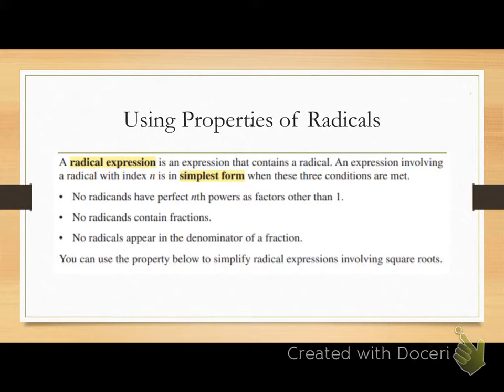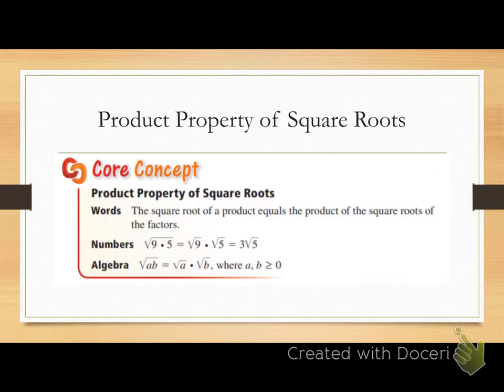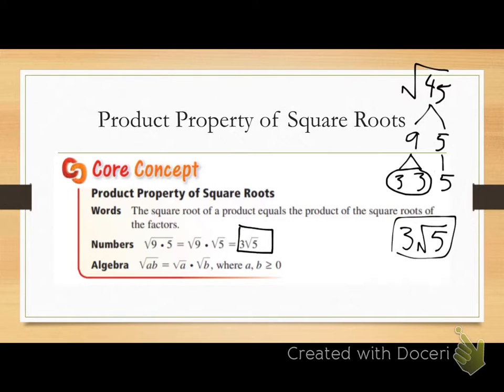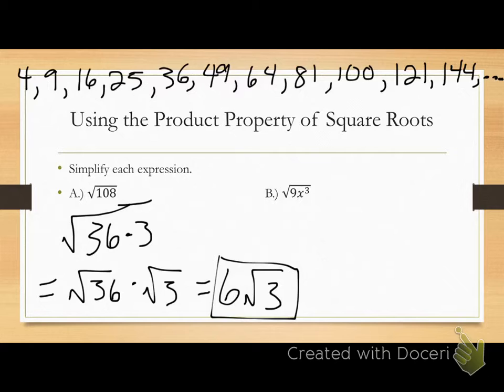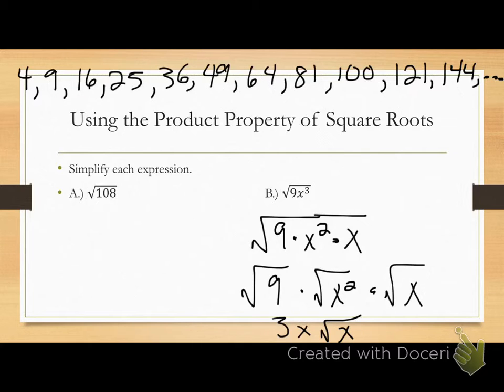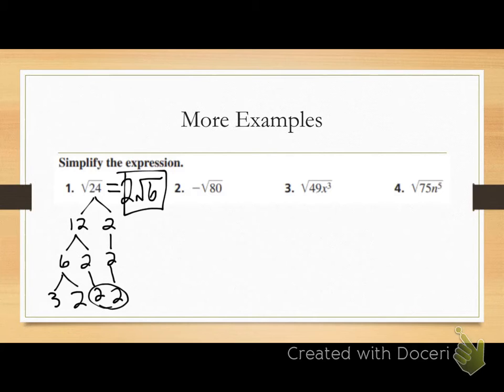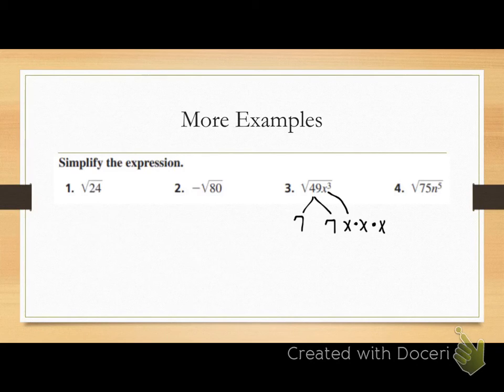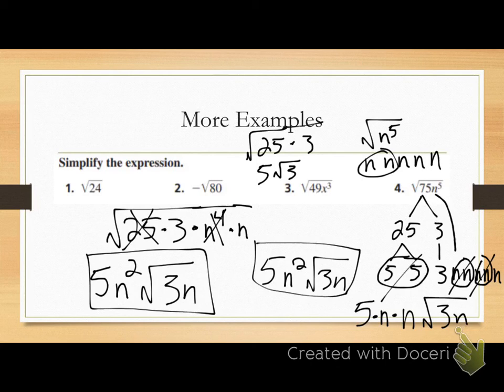6.3 Simplifying Square Roots Using the Product Property Notes (4th hour)